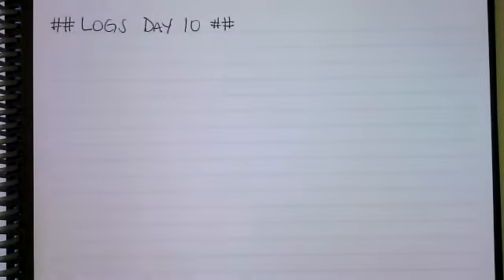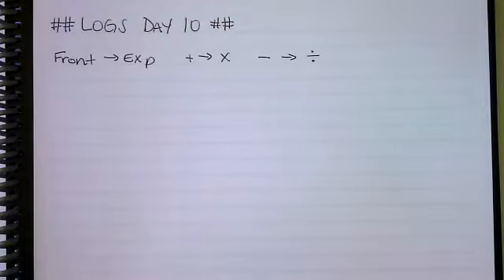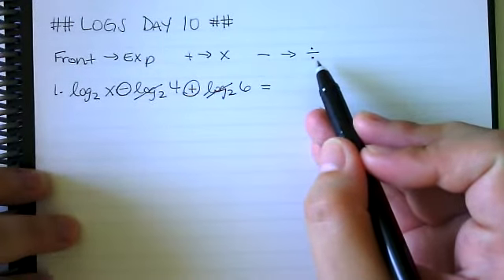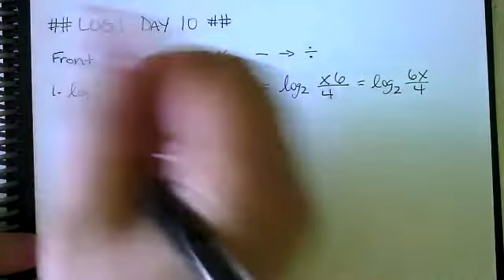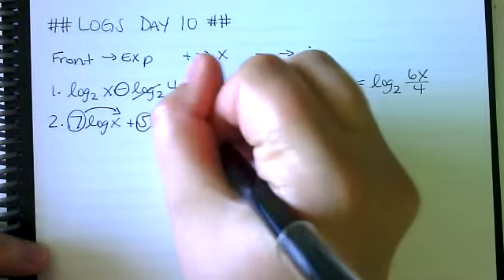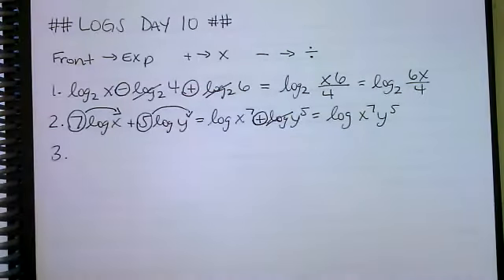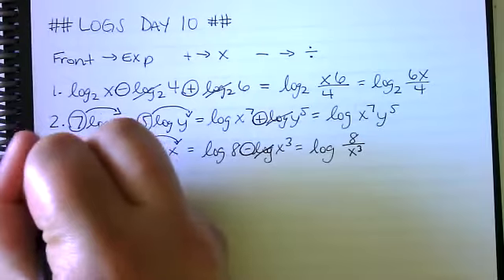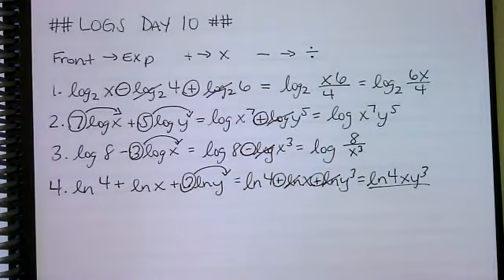Logs Day 10